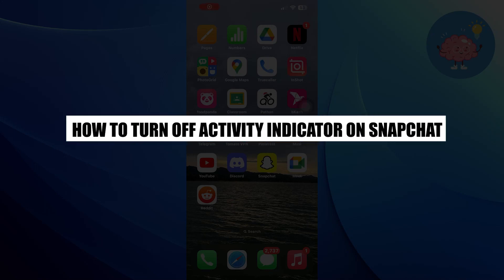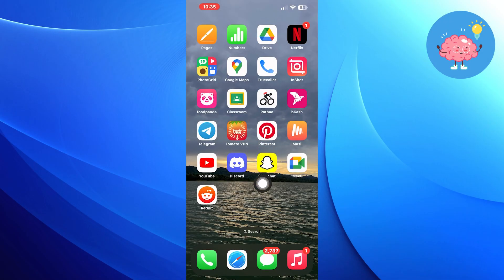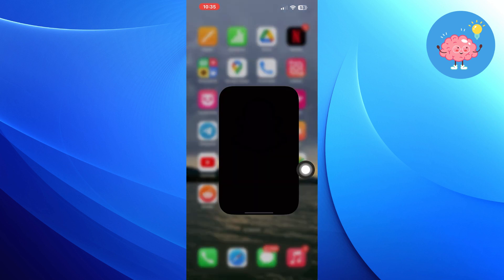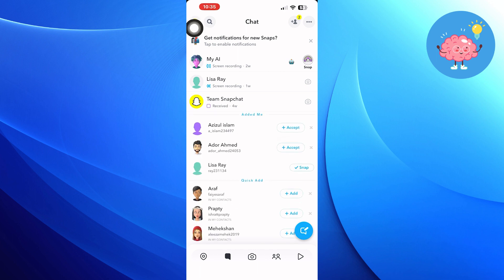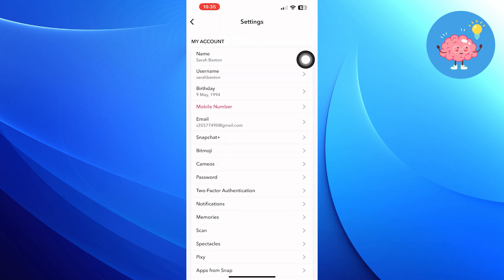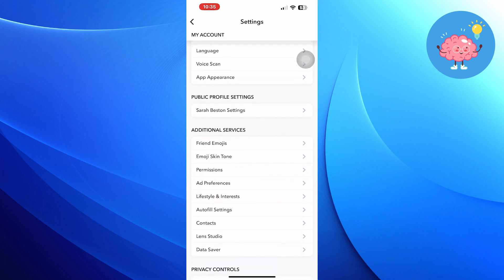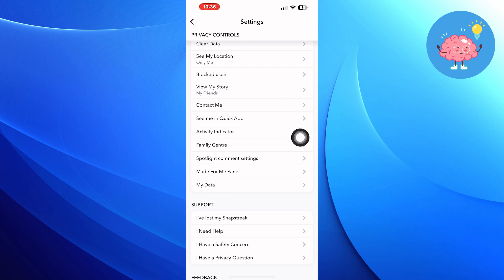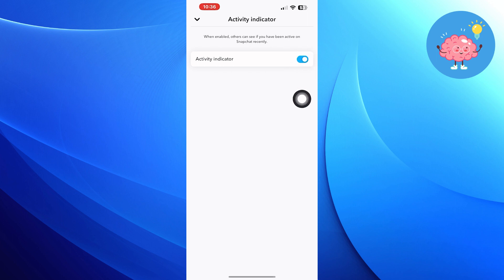How To Turn Off Activity Indicator On Snapchat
Concerned about your privacy on Snapchat? This tutorial is for you. In this video, we'll guide you through the step-by-step process of how to turn off the activity indicator on Snapchat. Discover how to optimize your Snapchat experience by enhancing your privacy and regaining your anonymity. Our expert tips will help you navigate this process with ease, ensuring that you have full control over your Snapchat privacy. Watch now to effortlessly enhance your privacy by turning off the activity indicator on Snapchat!